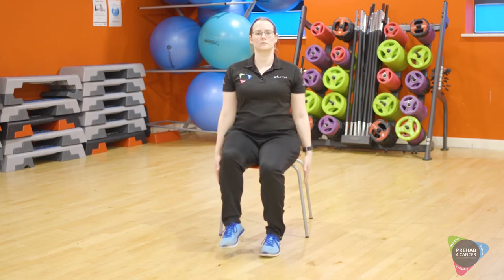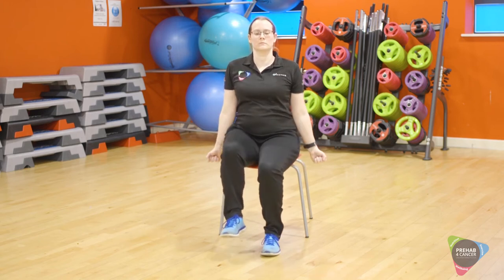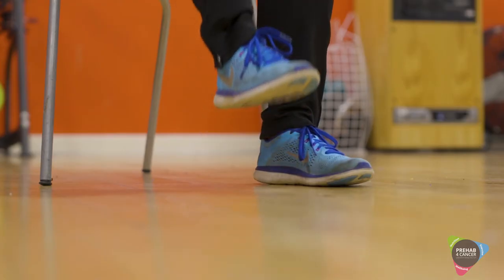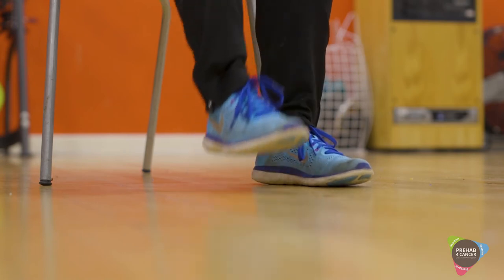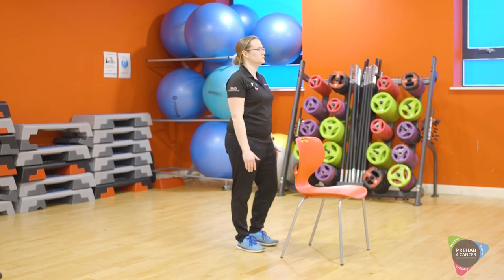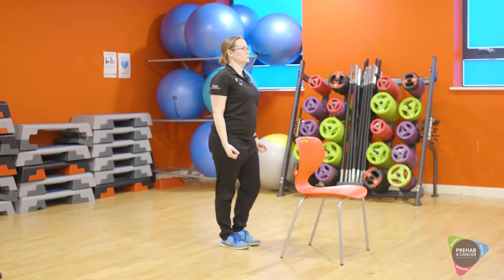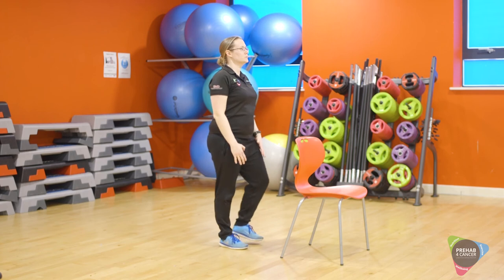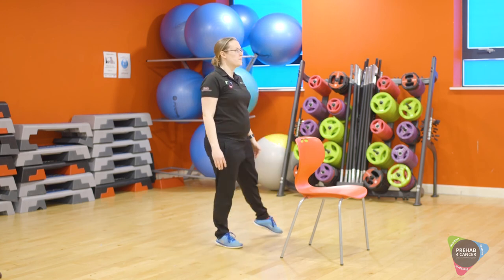Warm up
A simple warm up routine.

Seated March – 3 Minutes
Continue seated march and perform following mobilisation:
•         Shoulder raises x 10
•         Backwards Shoulder Rolls x 10
•         Bicep Curls x 10
•         Lateral Raises x 10
•         Toe Taps x 10 each foot

Standing March – 3 Minutes with mobilisations
•         Shoulder Raise x 10
•         Backwards Shoulder Roll x 10
•         Lateral Raise x 10
•         High Knee x 10
•         Side Tap x 10

Please consult a healthcare professional involved in your care if you have any concerns regarding activities or exercises in these films. When undergoing chemotherapy, radiotherapy or surgery you may be given specific advice on which activities you may or may not do whilst undergoing treatment, and it is important to follow this advice.